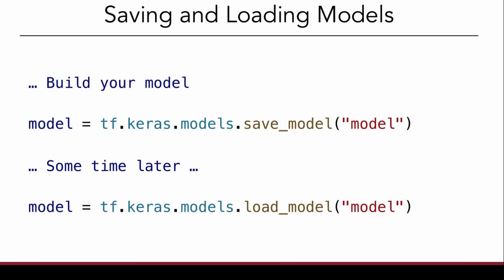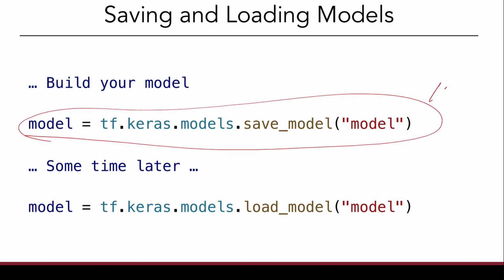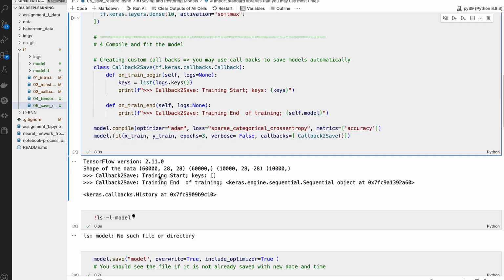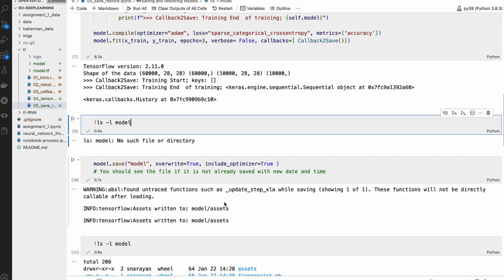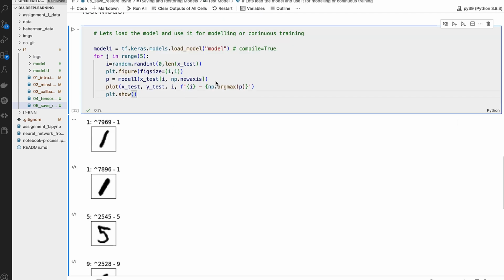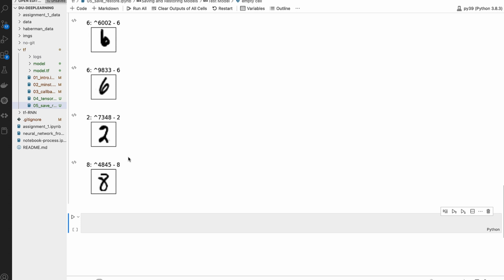07 - DeepNN - save and restore models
save models (optinally in callbacks)